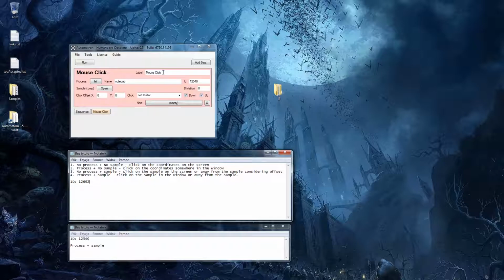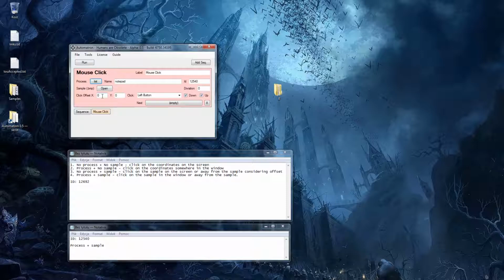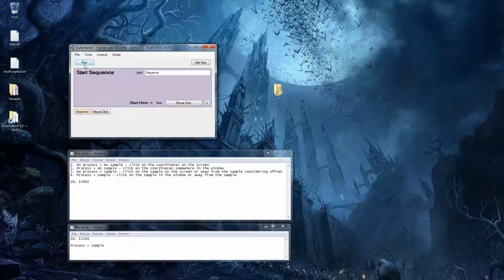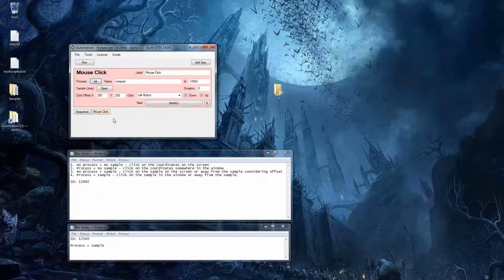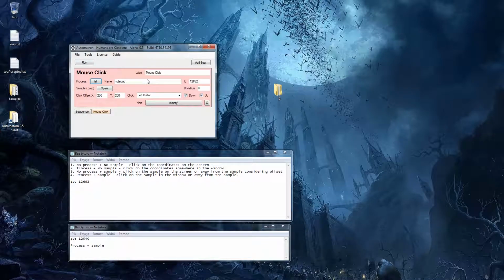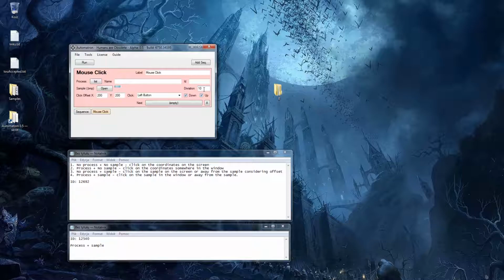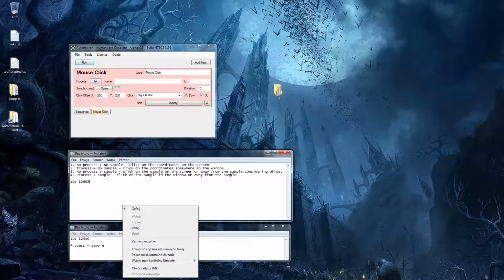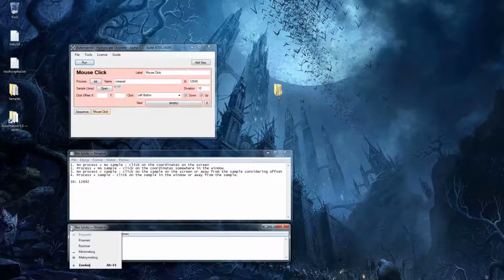Automatron Alpha #06 Mouse click module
Automatron is a next generation Robot Process automation software (RPA). It has a pixel recognition system as well as logic implemented which allows it to perform different actions based on what is going on the screen or in the process. We are developing it to help you automate boring or repetitive activities. Its super intuitive and easy to use. By using predefined modules you can build an automated chain of events loop or repeat them to automate almost everything :)